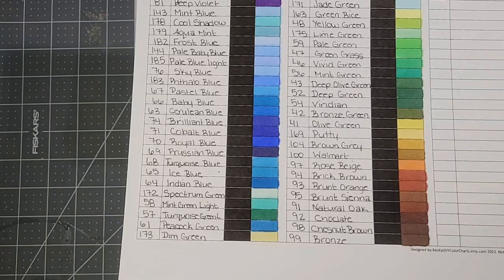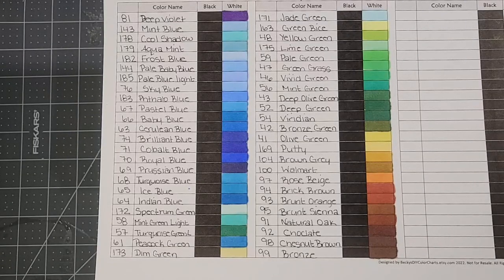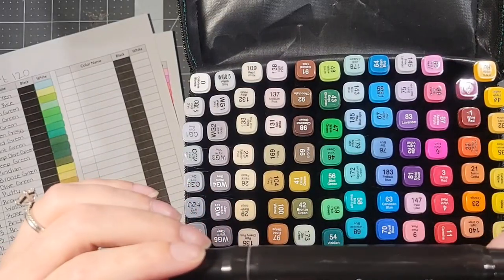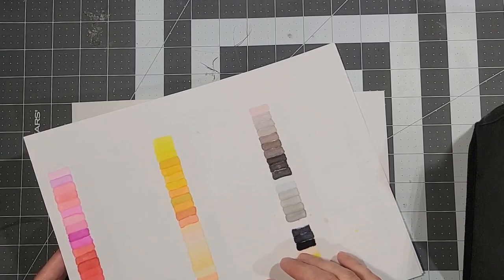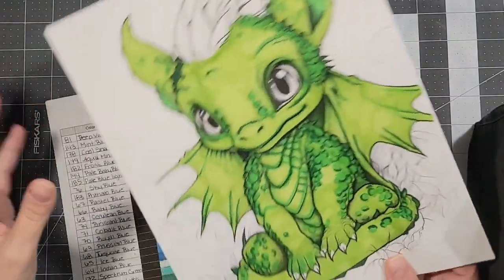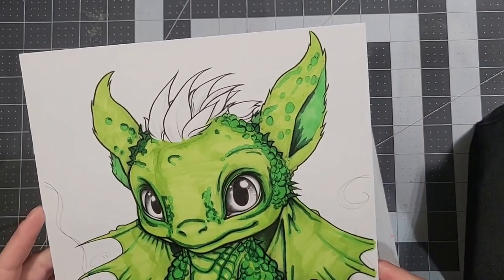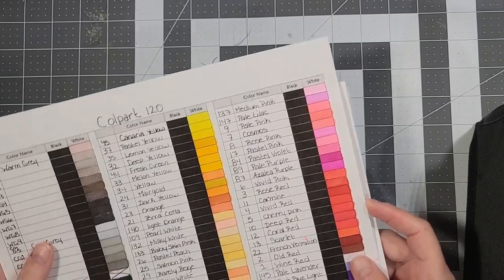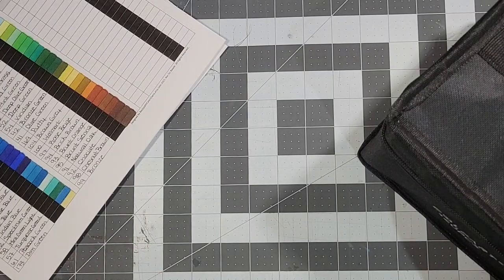Colpart alcohol brush marker review, I tried them so you don't have to markers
I tested out this cheap 120 set of alcoholmarkers from amazon to see if they could compare to the cheap ish ohuhu I use. Well they were a complete flop the ink ran the nibs felt like they would fall apart any second but worst of all you could not even lay down an even layer of color as it dried to quick. Needless to say these went back to Amazon where they belong!